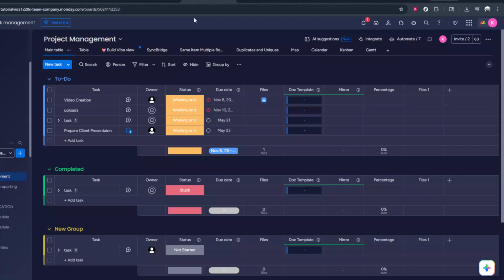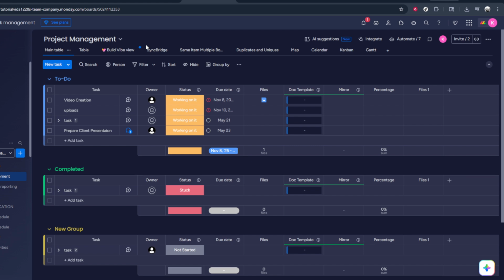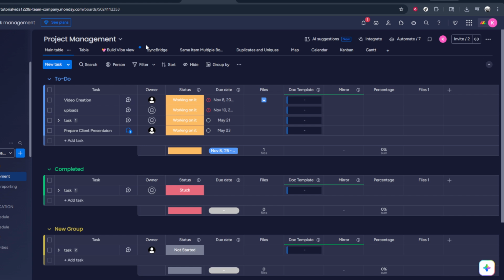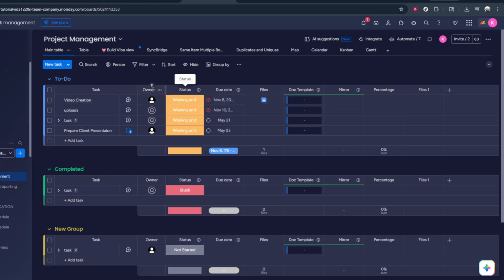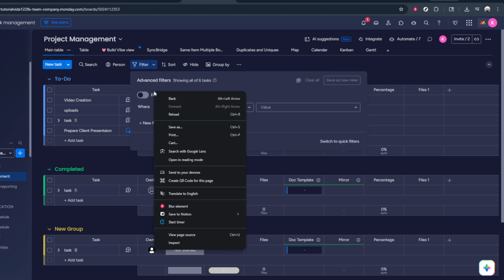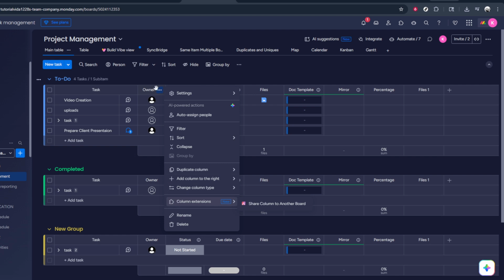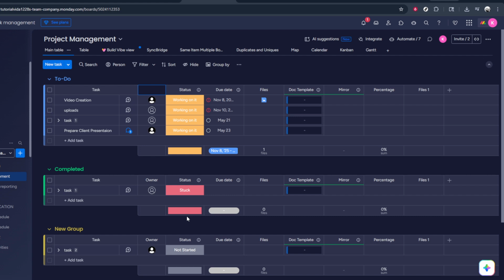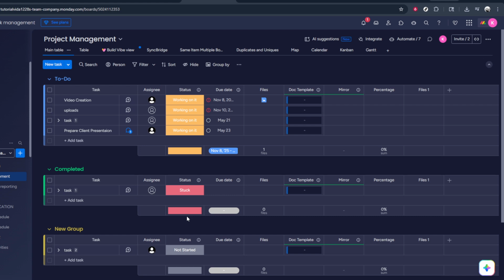How to Rename Column Name on Monday.com | Step-By-Step Guide 2026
Today we cover how to rename column names on Monday.com to better organize your workflows and projects. Learn how to customize boards, edit columns, improve productivity, manage workflows, and use Monday.com board settings effectively.